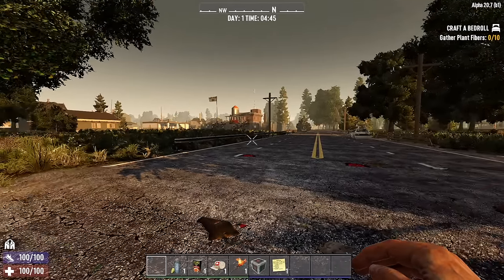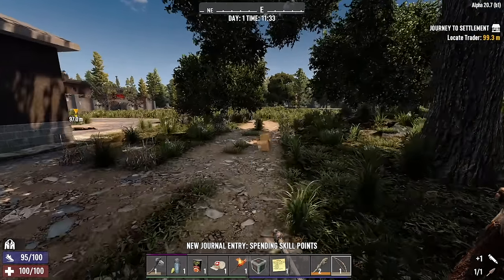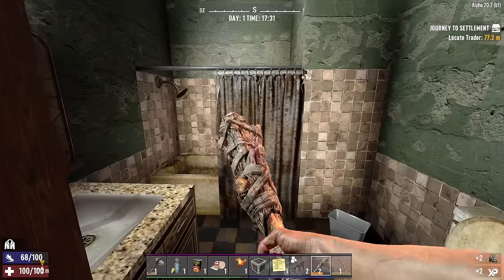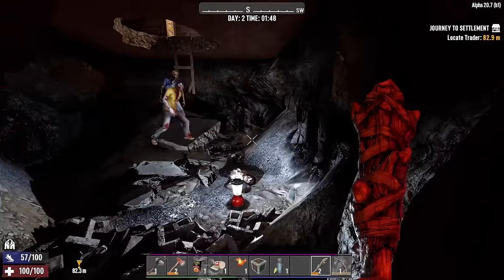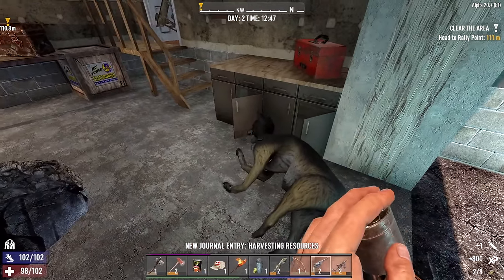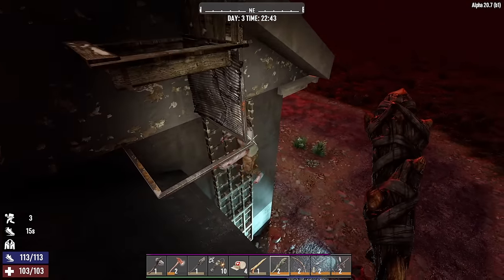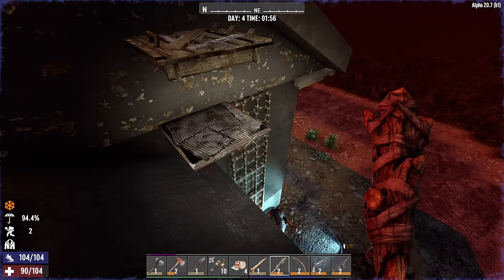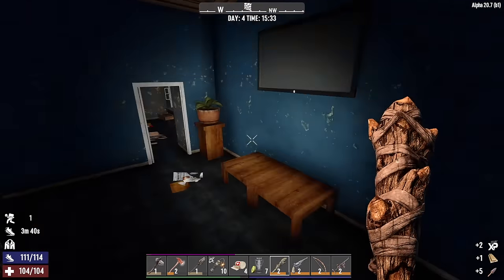7 Days To Die - 10 Minutes To Die EP1 (Horde Every 10 Minutes)